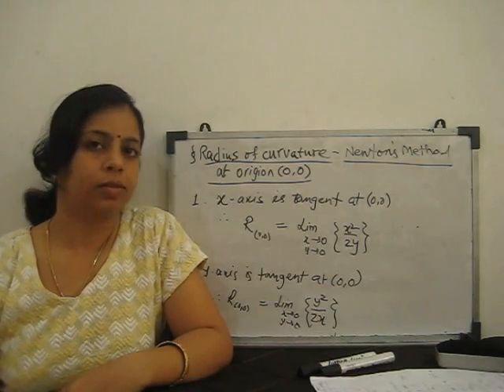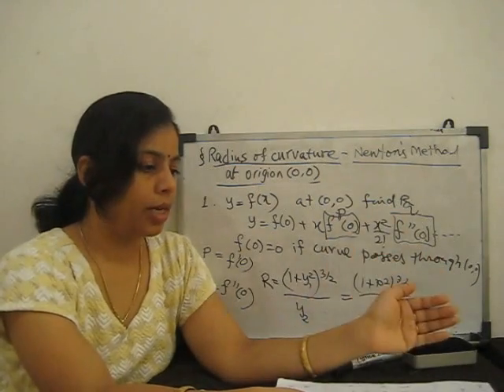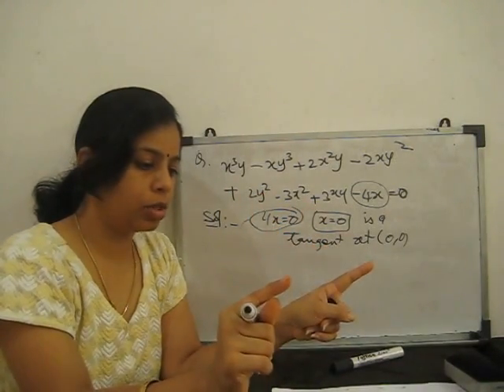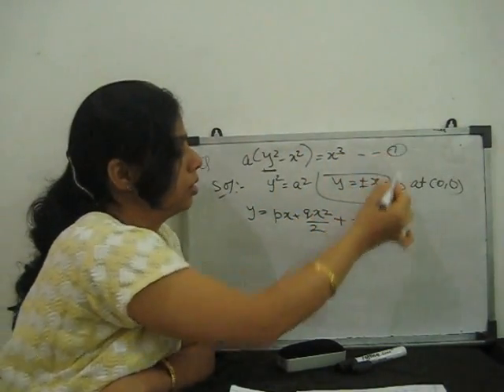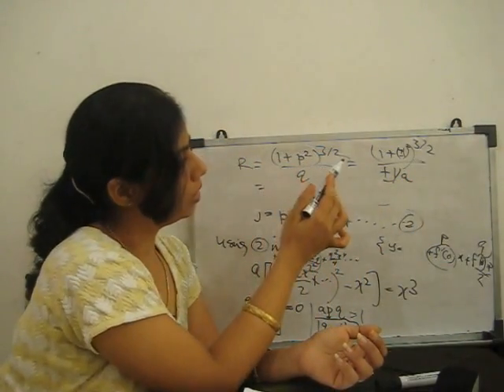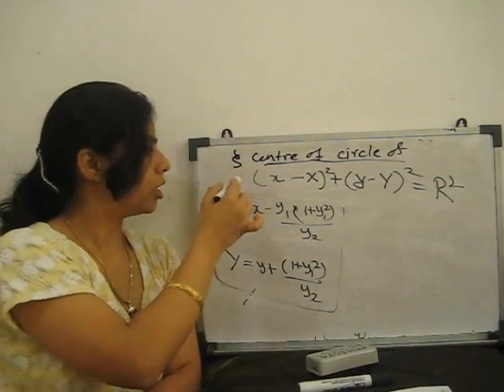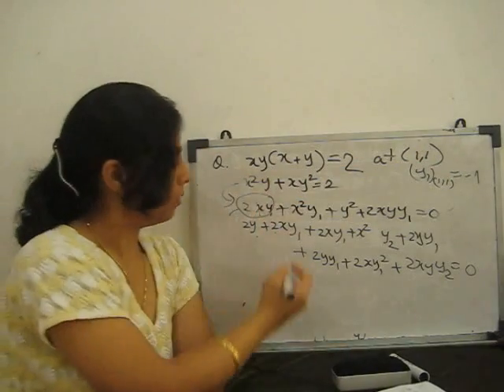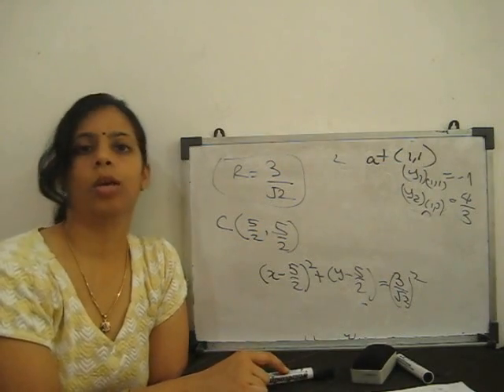Radius of curvature - (part 3) at (0,0) origin and centre of curvature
see and learn about curvature and radius of curvature . Find the R(radius of curvature) at (0,0) origin , circle of curvature and certre of that circle.